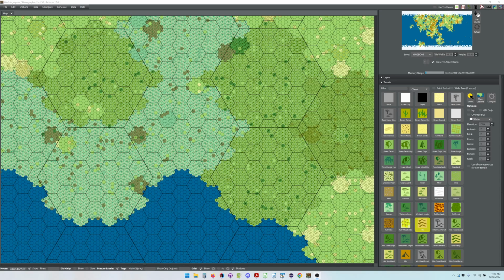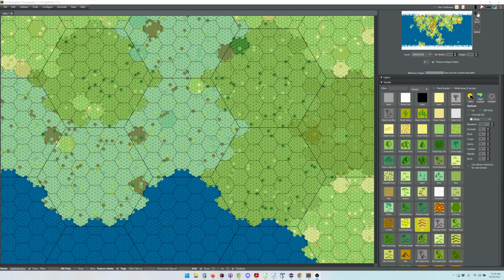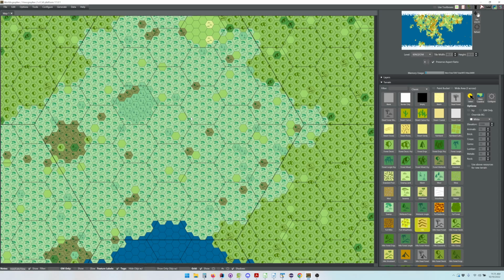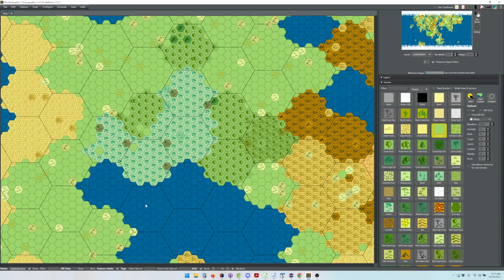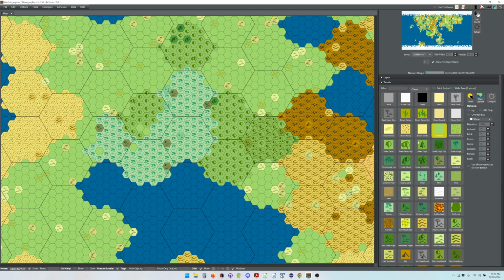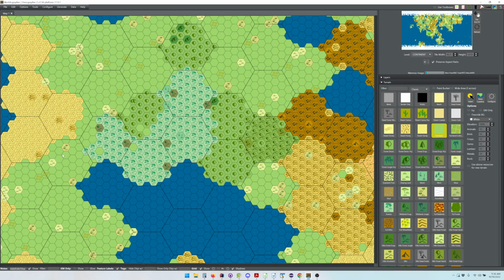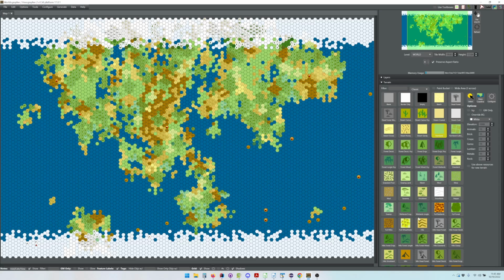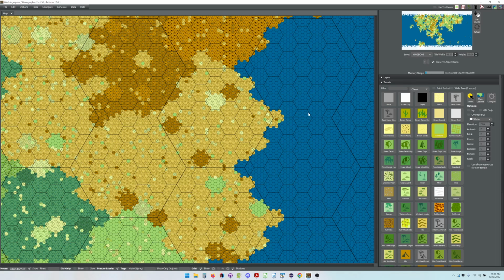Scaling a Hex Map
Should you make a 6 miles per hex fantasy kingdom map?, What about 5 miles/hex? 8? 10?  And how does that choice impact a "continent" map and the world map?

While we do mention how this relates to a few of Worldographer's features, the core concepts apply to any hex map using any tool or on paper.